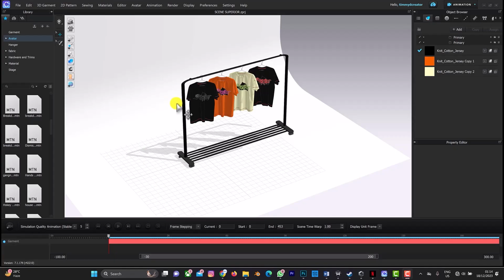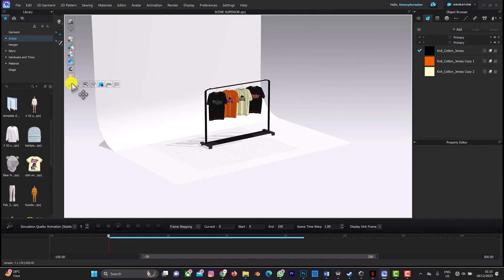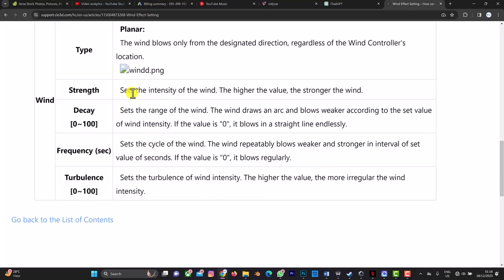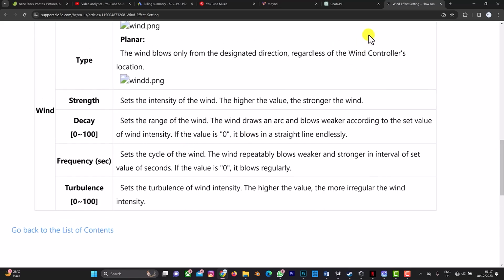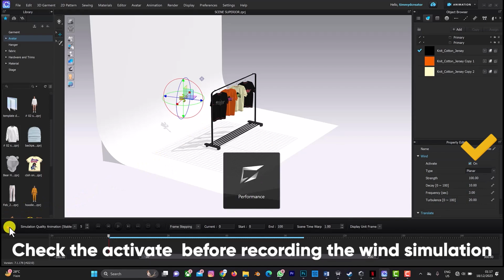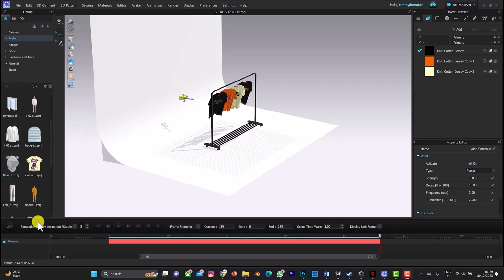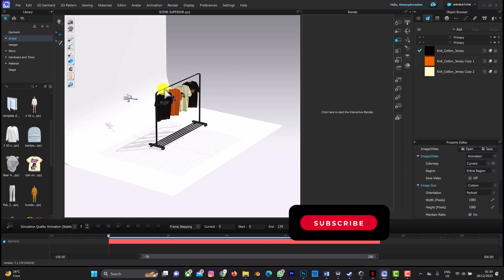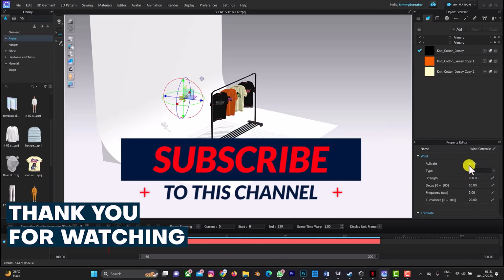Step Up Your RENDER with Wind Controller Simulation On Clo3d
How to use the Wind Controller simulation on your Design on Clo3d